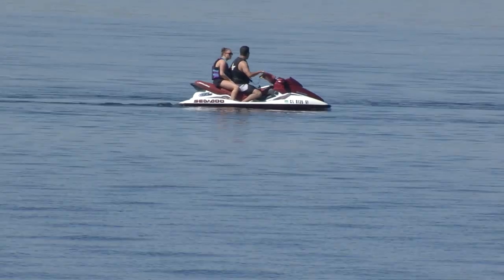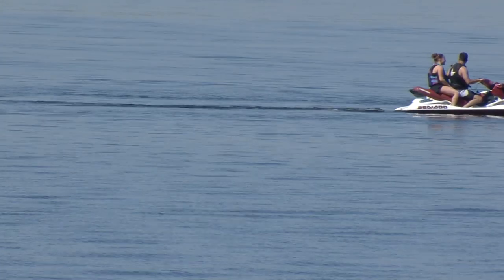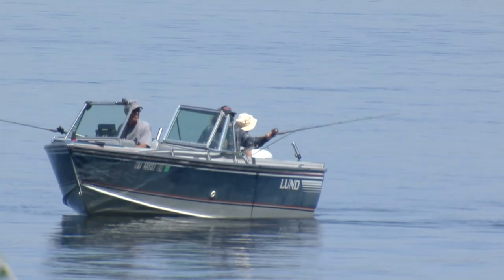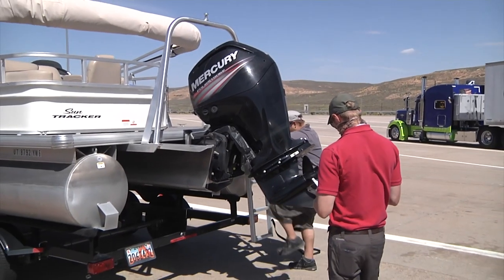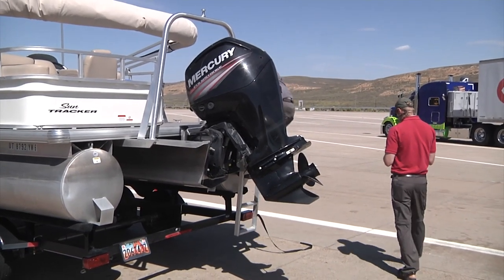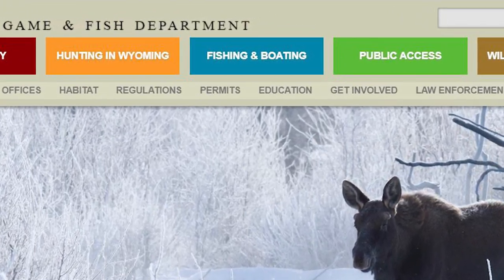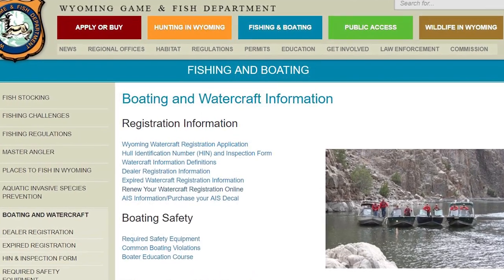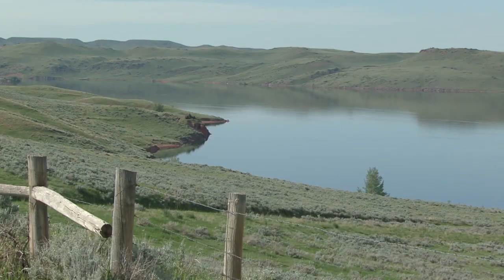Boat Registration - WY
Get info on Wyoming boat registration requirements and how to register your boat online with the Wyoming Game and Fish Department.

It’s never too soon to be thinking ahead for summer in Wyoming, especially the thought of getting the boat or jet ski out on a reservoir or lake.  Though boating season is just a dream right now, getting that boat or jet ski registered well ahead of time ensures a smooth trip from your driveway to the boat dock this summer.

Maybe you’re the lucky recipient of a new boat for Christmas—wouldn’t that be nice—or, maybe you found a good deal on a boat…or upgraded your boat; it’s good to take care of your registration and aquatic invasive species decal right away.

All motorized watercraft on Wyoming waters must have a current registration and AIS decal.  One notable update for 2021 allows only the owner or co-owners to register their watercraft.  There’s two ways to do it; you can register or renew your registration via regular mail; just be sure you include the proper paperwork and registration fees.  If your watercraft is currently registered in Wyoming, it can be renewed easily online, at the Cheyenne Headquarters, or at any regional office.  If you renew online, keep your receipt as proof until you receive your registration and decals.

Any newly-purchased /or transfer of ownership watercraft requires a new county-issued title and proof of paid Wyoming sales tax.  Watercraft that has changed ownership may need law enforcement to verify the Hull Identification Numbers for accuracy before a title is issued.  If that’s you, call ahead, then swing into the Cheyenne G&F Headquarters or your regional Game and Fish Office.  Any watercraft purchased outside Wyoming must undergo an AIS inspection prior to being launched.

A lot of questions can be answered by getting on the G&F website, clicking on “Fishing and Boating,” then scrolling down to “boating.” There you’ll find answers to most questions, plus information on boating safety, watercraft regulations, and tips on where to take that newly registered boat this summer.  With the Wyoming Game & Fish, Ray Hageman.